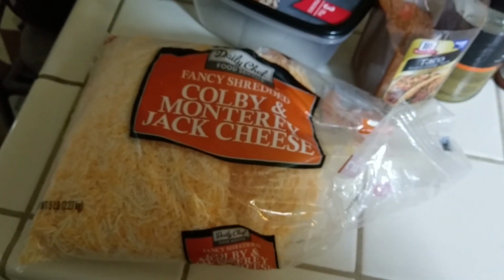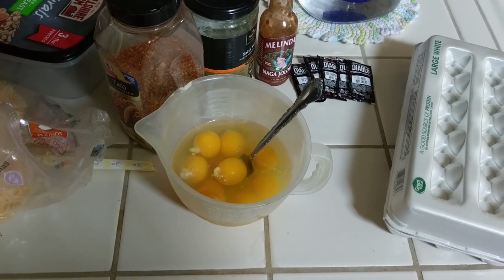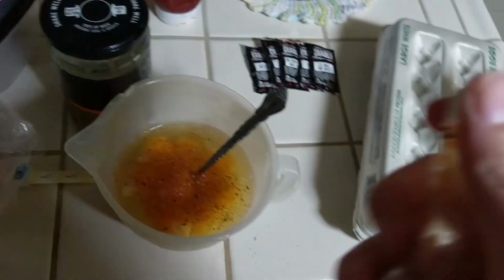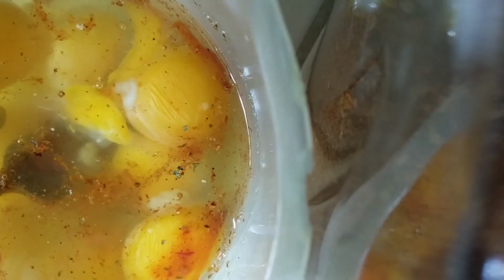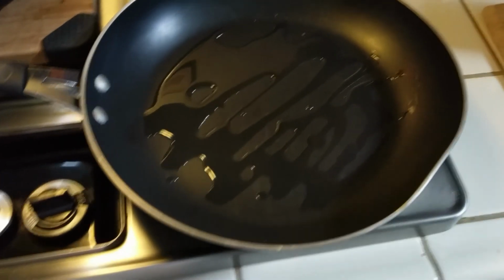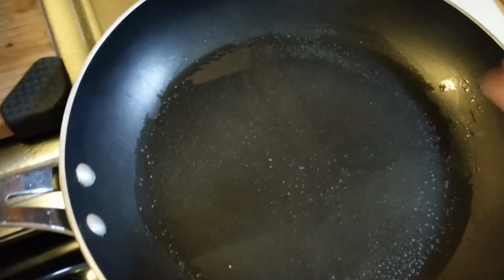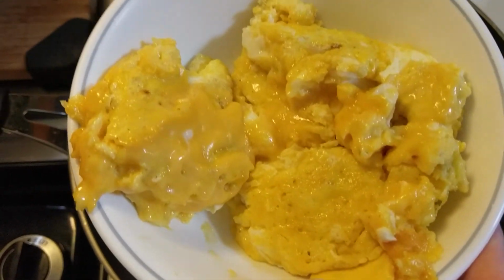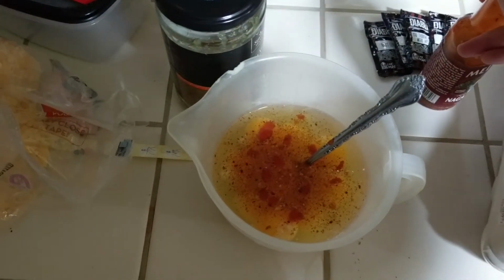Cooking With BatBeard: Spicy Nacho Cheese Scrambled Eggs!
Today I'll show you how to cook Scrambled Eggs!
These are not ordinary scrambled eggs, these are Delicious, Spicy Taco Seasoned Nacho Cheese Scrambled Eggs!